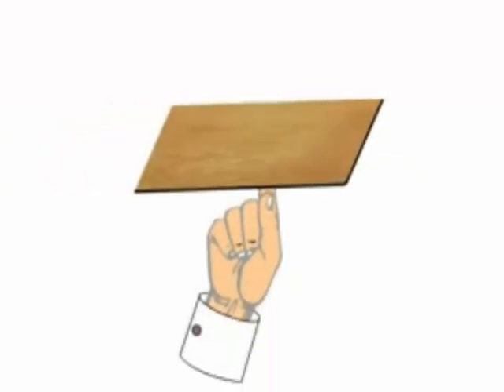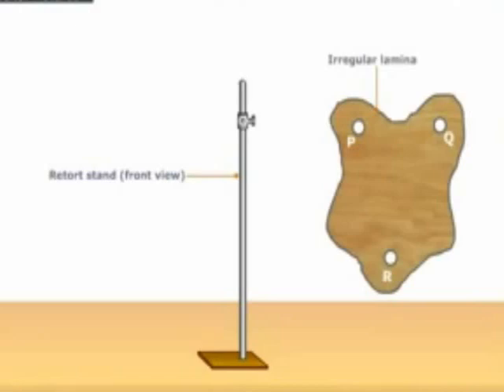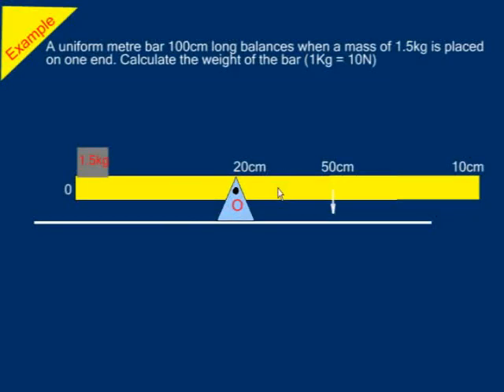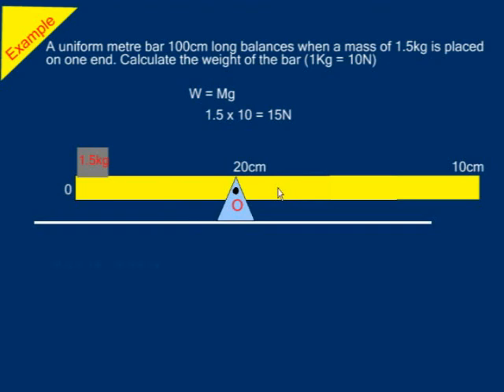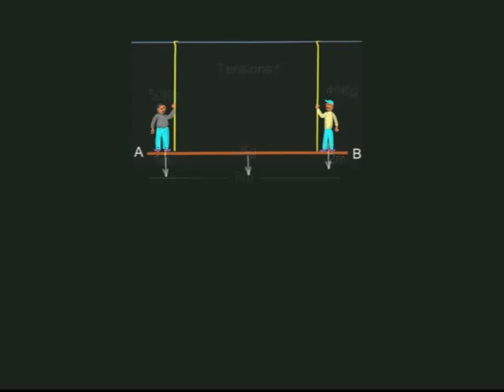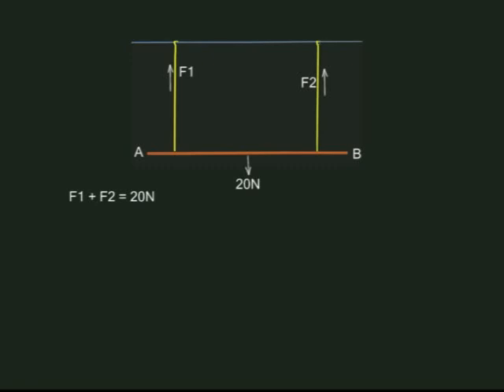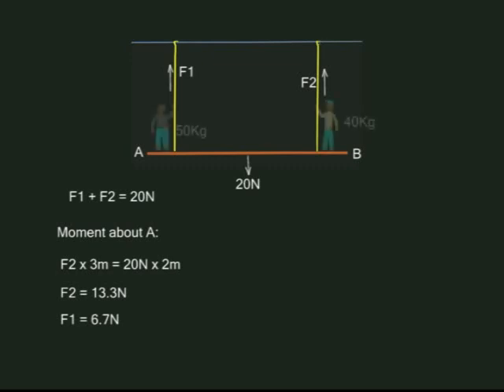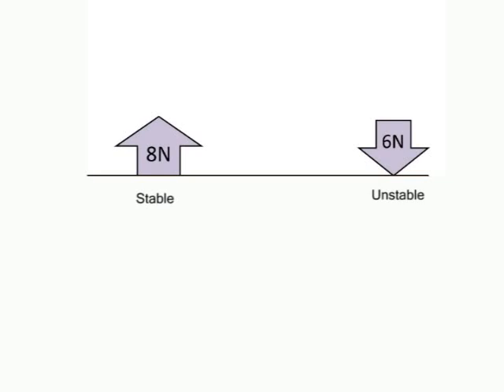EQUILIBRIUM & CENTRE OF GRAVITY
C.O,G OF REGULARLY SHAPED BODIES AND IRREGULARLY SHAPED LAMINA